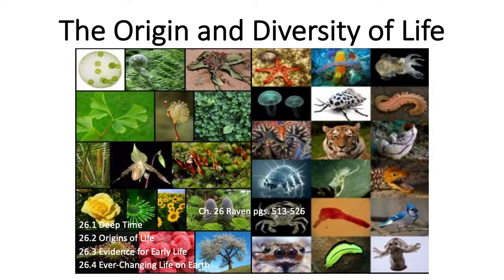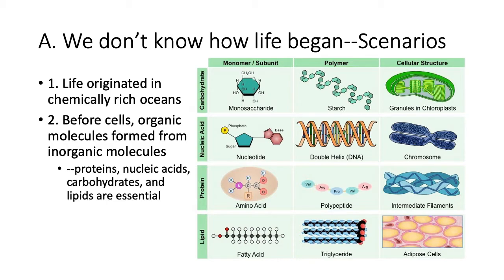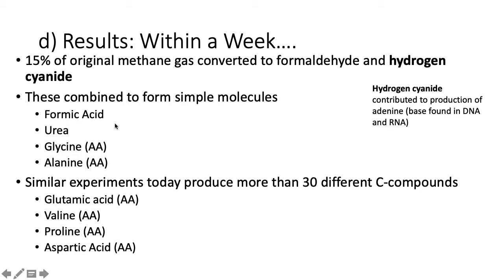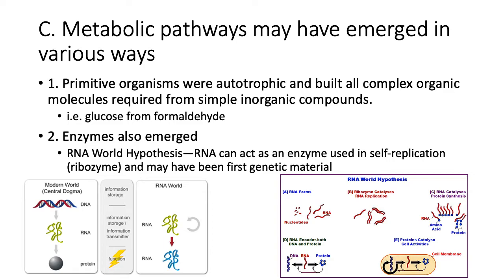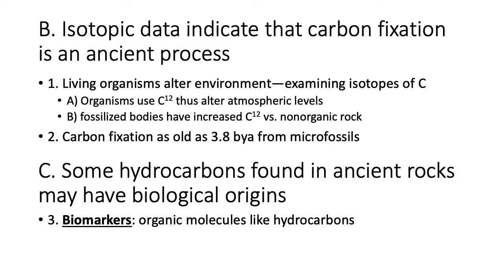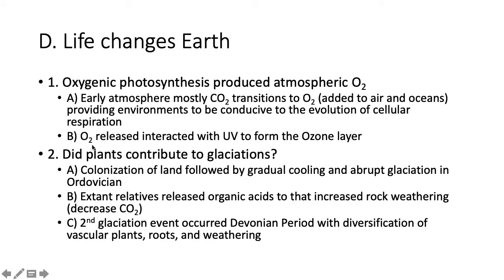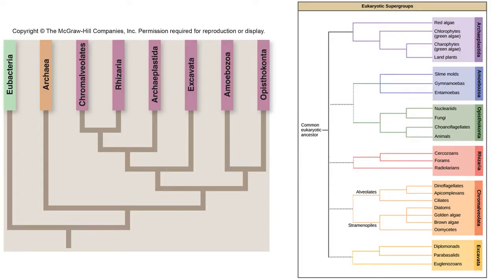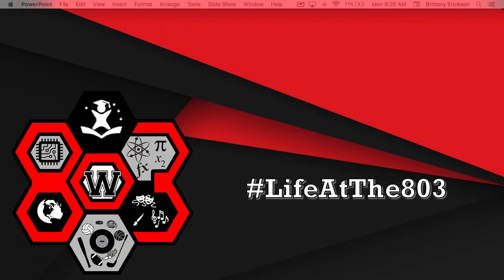CollBioCh 26Origin DiversityLife